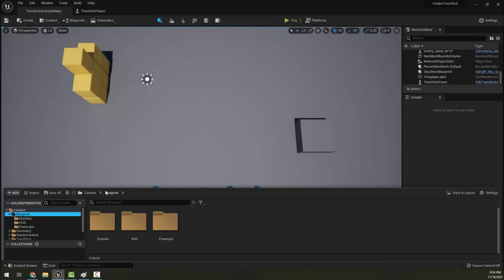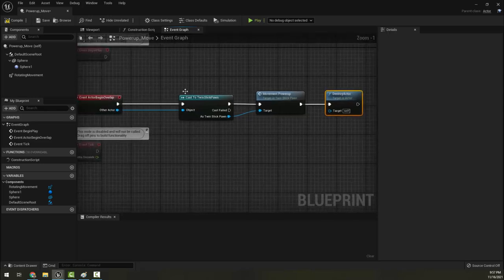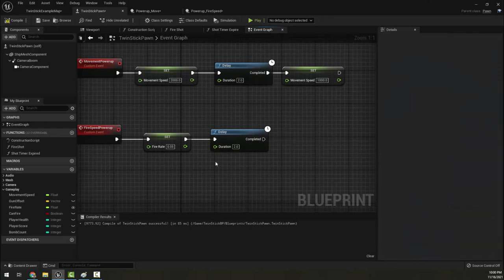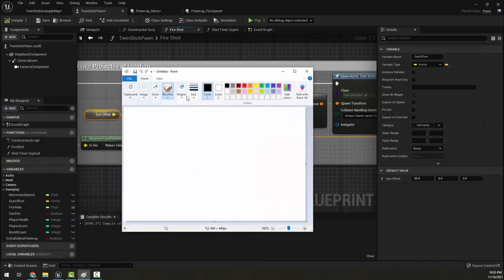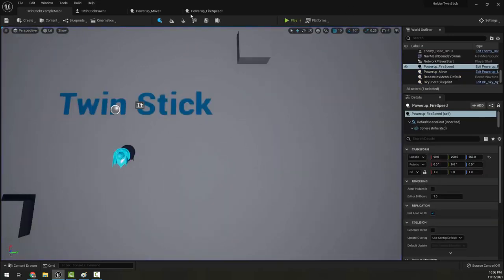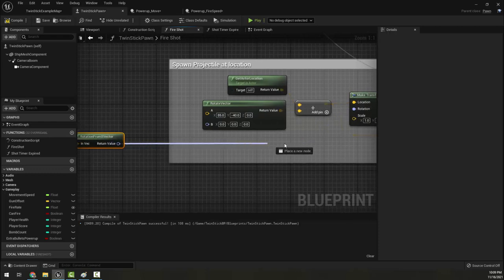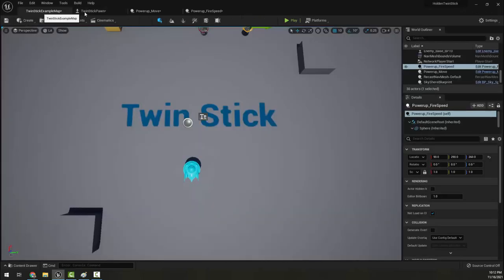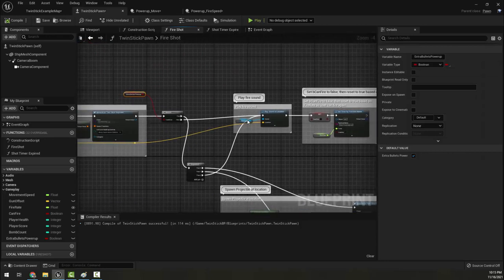Twin-stick Shooter - Powerups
Adding powerups that alter the player when picked up, including speed, fire rate, and extra projectiles